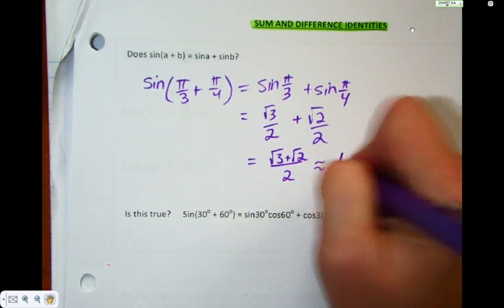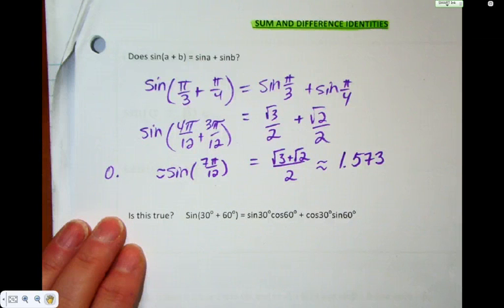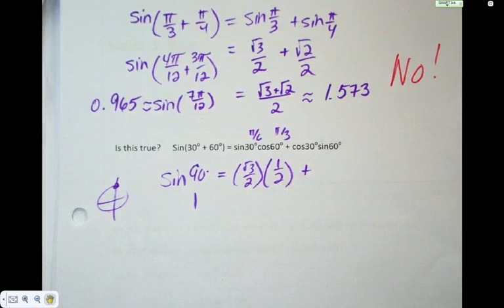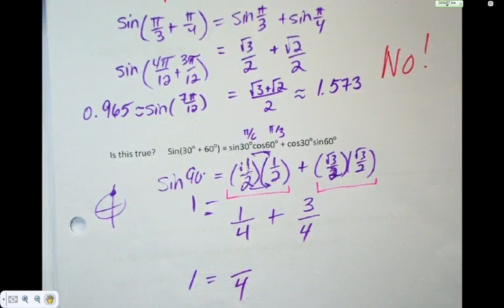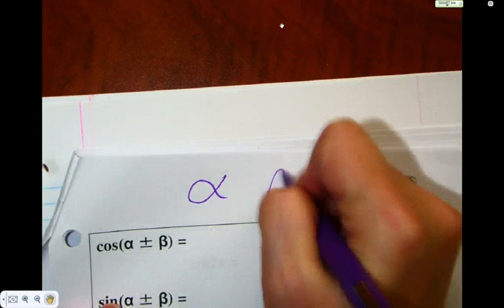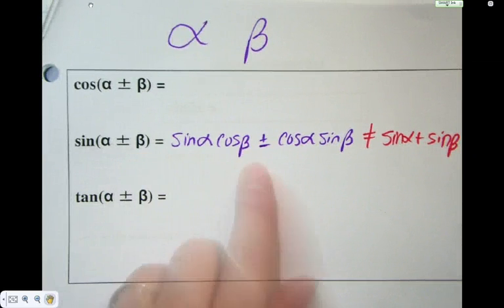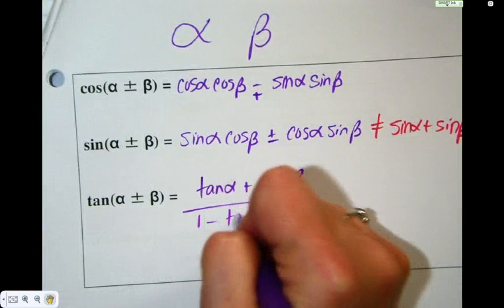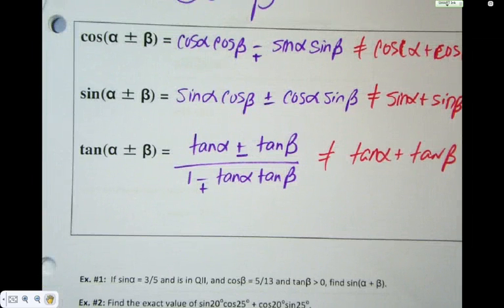MA40SPam head 30Sep2014 090501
Sum and Difference Identities - part 1/3